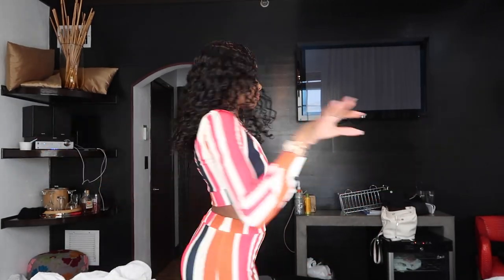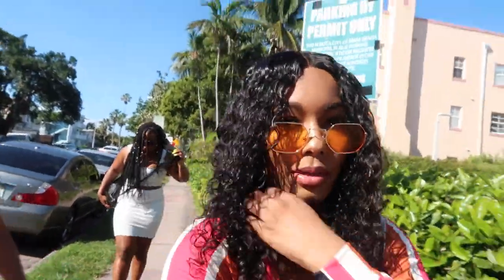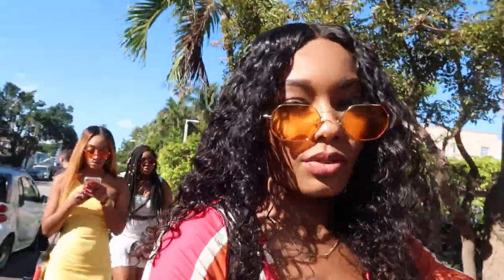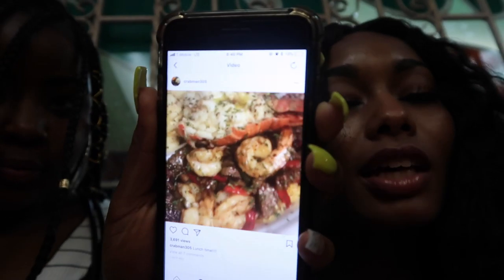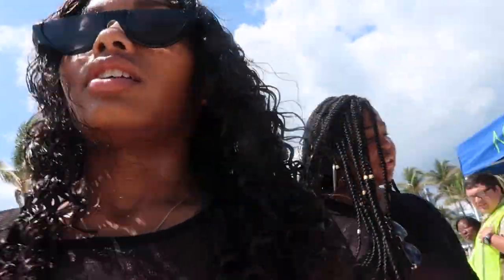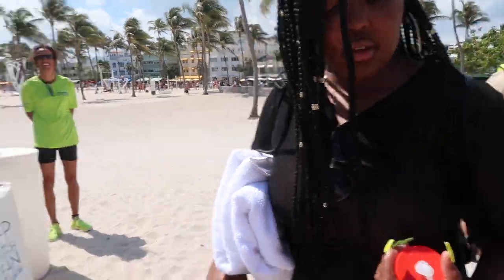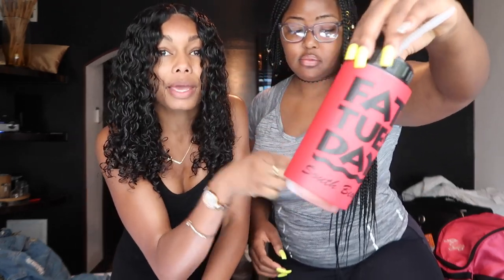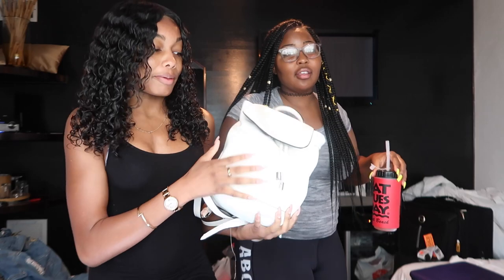SPRING BREAK 2018 | MIAMI | DAY 4-7 | IT DOESNT GET BETTER THEN THIS!!!!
ITS SPRING BREAK BEACHESSSS!

DAY 4-7: MIAMI WAS AN OVERALL GOOD EXPERIENCE! HOPE YOU ALL ENJOYED THE VLOGS!

SOUFEEL JEWLERY: Ayanna15

AAGANGGGG!

BACK WITH ANOTHER VLOG!

OTHER CAMER: CANON REBEL T61